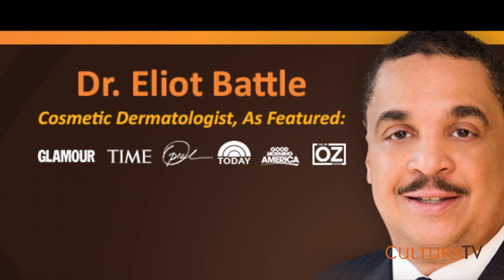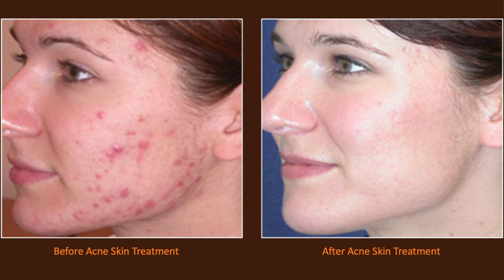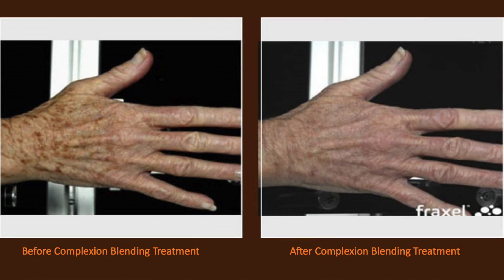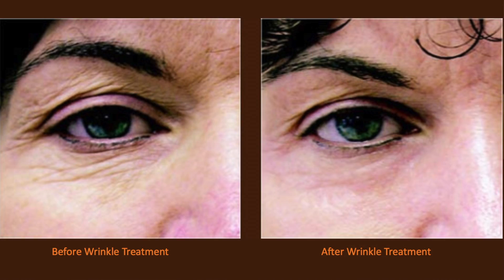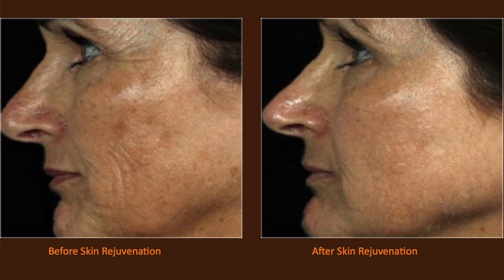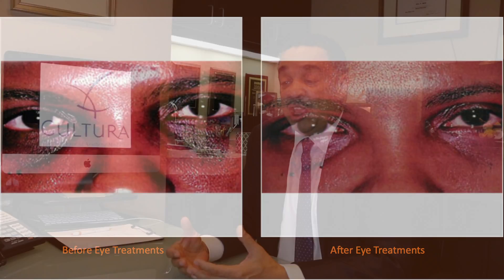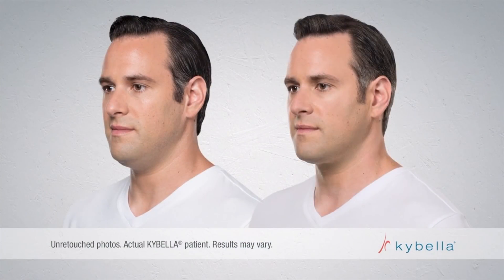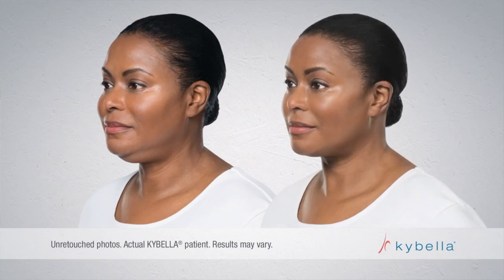Dr Battle Cultura Skin Services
Cultura Medspa DC
At Cultura MedSpa, we are honored that our 12-year reputation has consistently placed us to be respected as one of the top cosmetic dermatology centers and leading laser practices in the nation. We specialize in therapies for all skin types, regardless of ethnicity or skin color and take pride in our unparalleled expertise and experience in providing cosmetic dermatology, laser treatments and medical spa procedures in Washington, D.C.

Cultura is committed to provide superior expertise to improve and enhance our patient's skin and beauty. We focus on only 6 treatment categories for we know that excellence is best acquired through repetition, dedicated focus & passion.

Cultura’s trademarked treatment categories are:

    Complexion Blending™ - improve complexion and evening skin tones by removing dark spots, moles, blemishes, sun damage, veins and melasma.
    Texture Rejuvenation™ - improve facial skin texture by reducing pores and acne scars.
    Scar Rejuvenation™ - improve body scars including stretch marks, cellulite & surgical scars.
    Permanent HairFree™ laser hair removal – remove unwanted hair from all body areas.
    CulturaLift™ - anti-aging treatments that can combine Botox, Dysport, Juvederm, Restylane, Radiesse with skin tightening and skin rejuvenation lasers.
    AcneFree™ – effective acne treatments that can combine products, prescriptions African American dermatologist